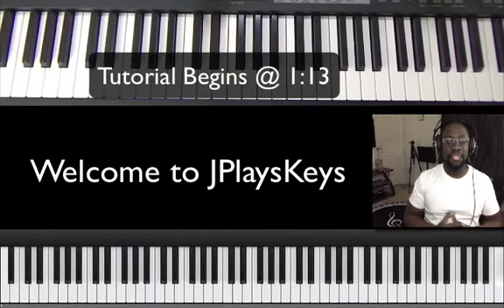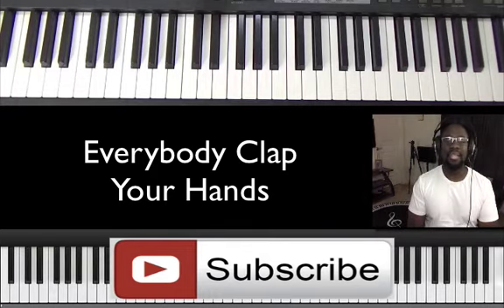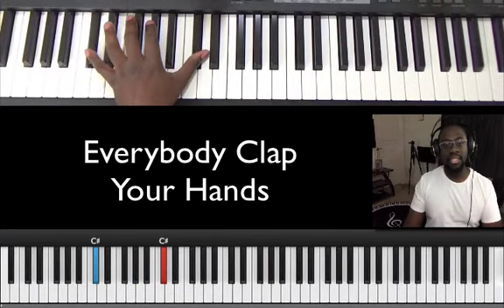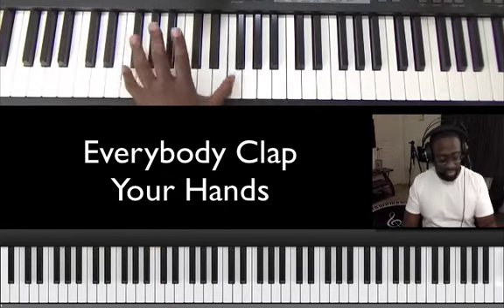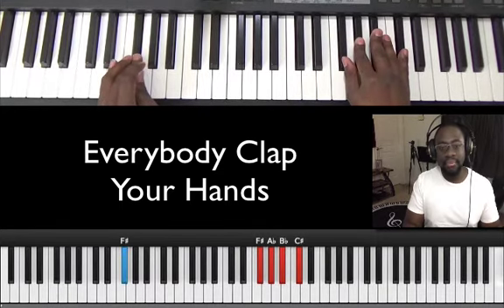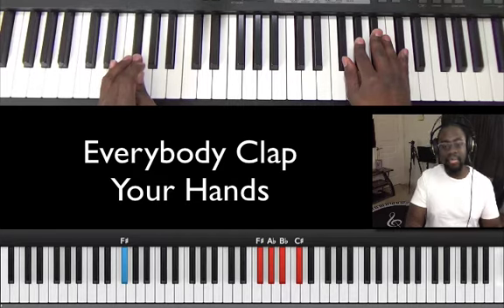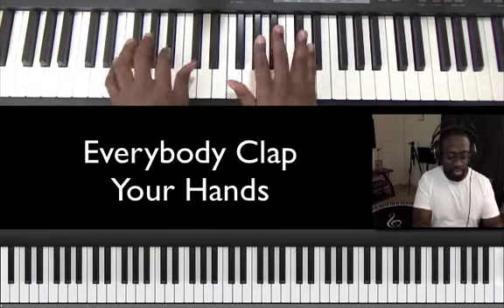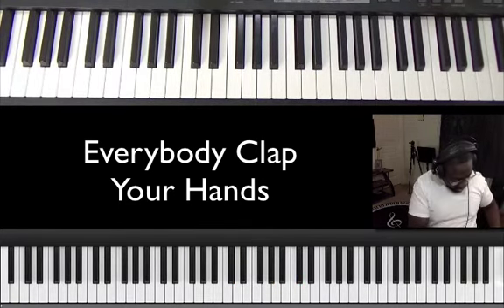Everybody Clap Your Hands (Gospel Piano Tutorial)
Today we’re learning “Everybody Clap Your Hands” in the key of C#. This is a full video, so you can learn the entire song for free.

Please let me know what songs I should do in the future on JPlaysKeys.

Stay healthy and safe during this time everybody. And as always,

Practice Hard, and Be Blessed!